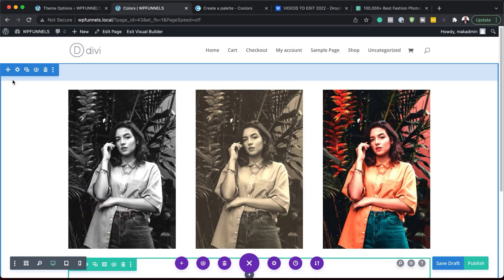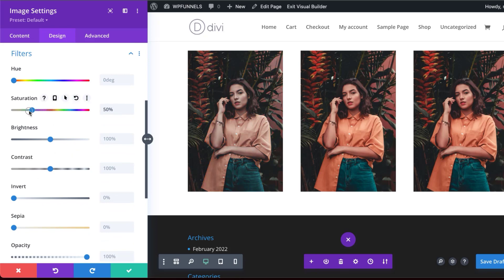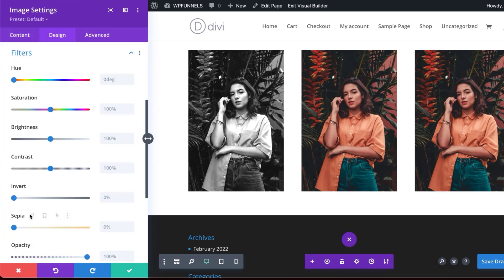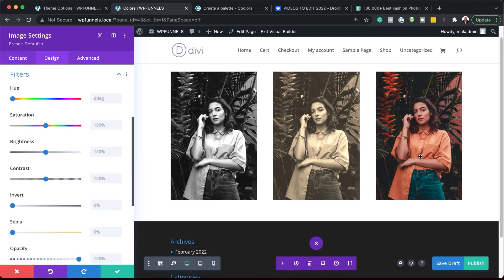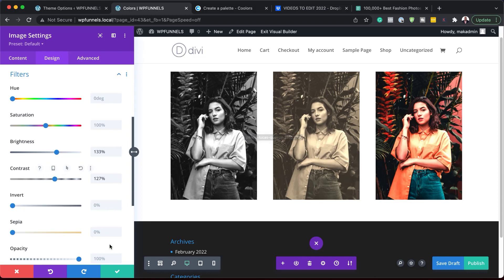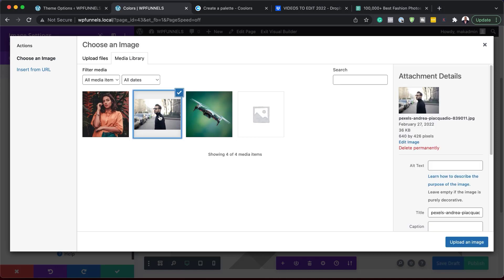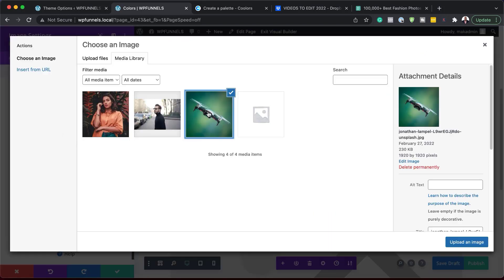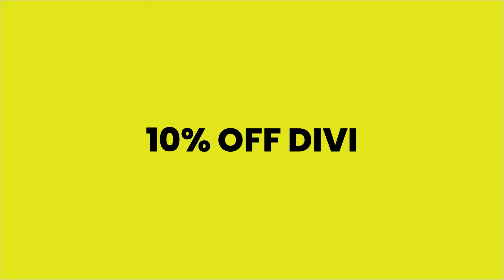Divi Theme Tutorial - Make Your Website Images look Awesome